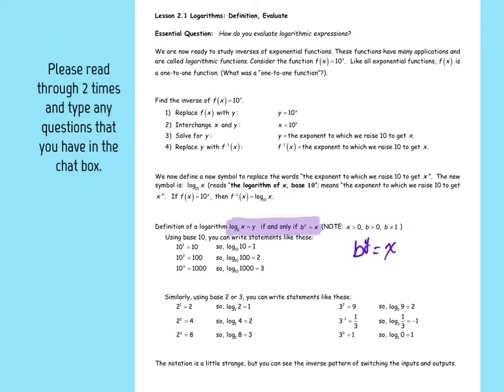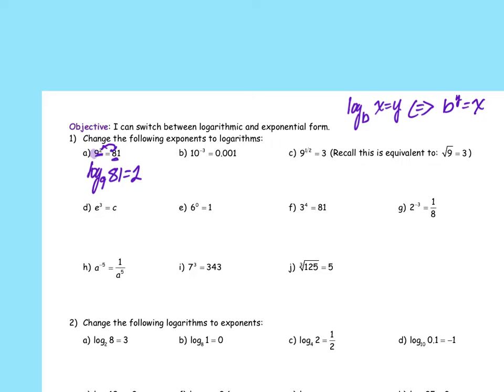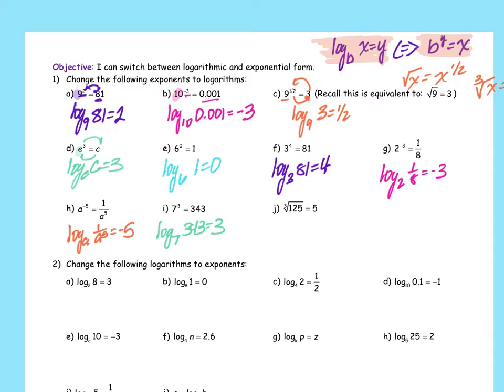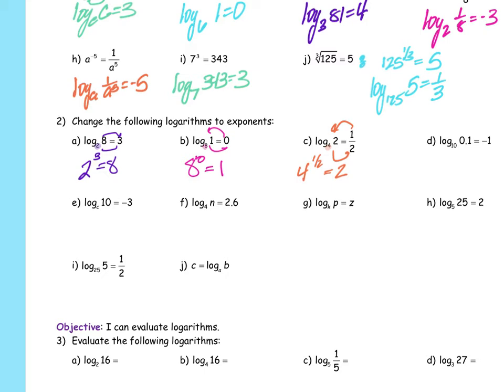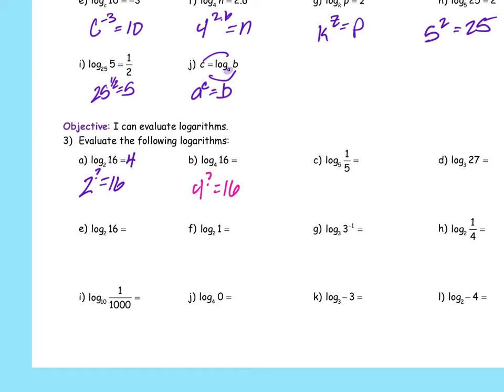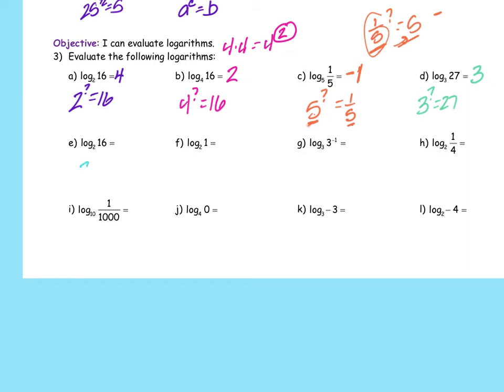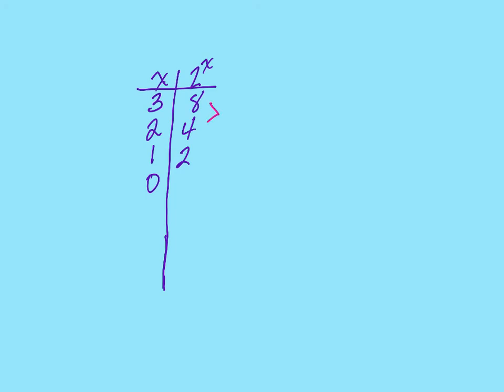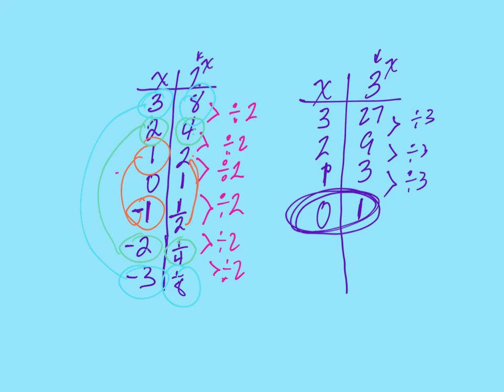Lesson 2.1 Logarithms- Definition, Evaluate